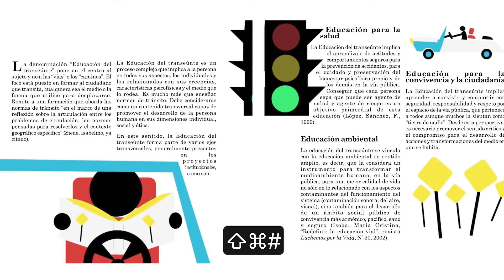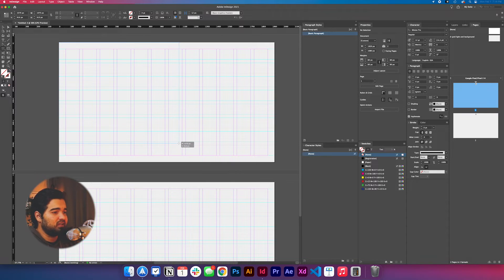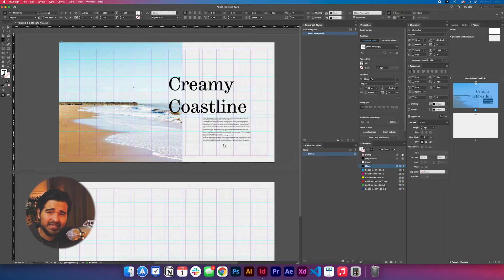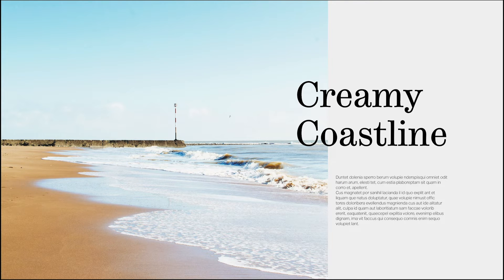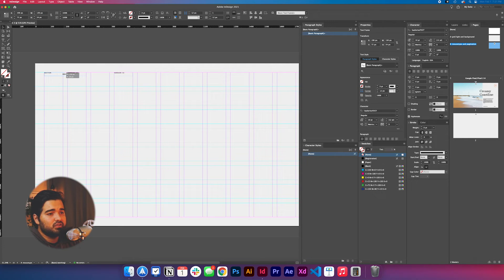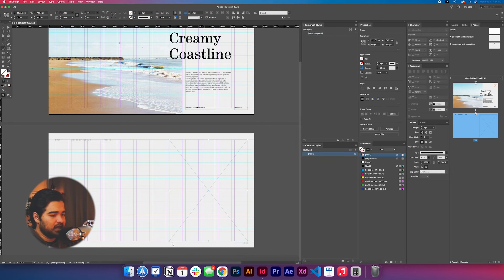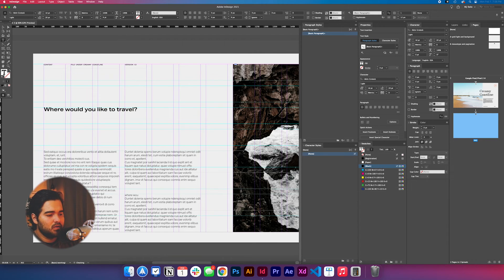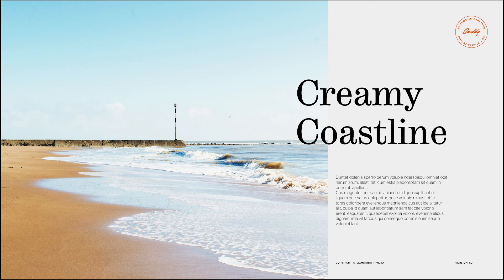Adobe InDesign CC Tutorial for Beginners | Create a Presentation Design!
I  will teach you how to properly ADOBE INDESIGN CC this tutorial is for complete beginners. Also with this video you will learn how to apply the grid theory to use typography and layout like a Pro. I will focus on the grid systems from joseph Müller Brockman book in this video in particular for theory proposes and also will be heavily focused on shortcuts and software skills to help you learn the software but also the design theory as a bonus I include some extra tips to improve your typography and grid layout skills.  the main goal of this video is to help you to learn how to use the Adobe InDesign cc the proper way and you will learn how to Design using the grid and create professional presentations and layouts.

0:00​ Intro
1:48​ Start Document
5:25​ Mouse Type
6:30​ Master Pages
8:36​ Second layout
12:00 Final Design

In graphic design is extremely important to learn how to use the grid systems and typography theory because this will take your designs to the next level. and at the same time will be reflected in your projects making them more professional and serious also let me know if you like these formats of videos of tutorial on the program but also the theory of graphic design is a good way to learn theory and the software by doing cool projects.

if you have any questions about ADOBE INDESIGN CC and how to learn the program or about the grid, please leave them in the comments and I will try my best to help you understand how to use Adobe InDesign CC, typography, and the Grid systems to create presentations and work your projects like a pro and apply this knowledge in your Day to day graphic design projects